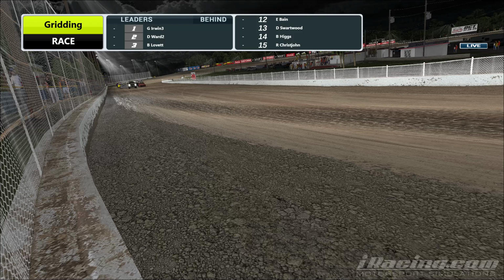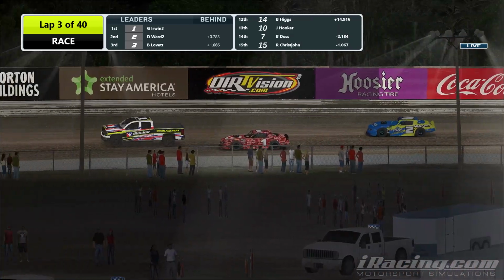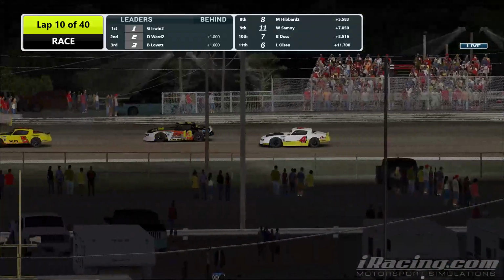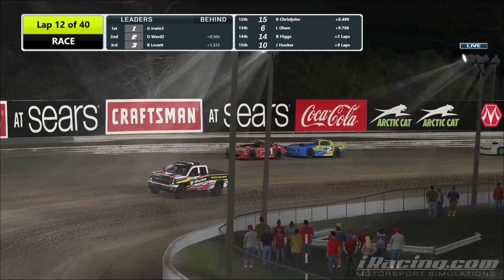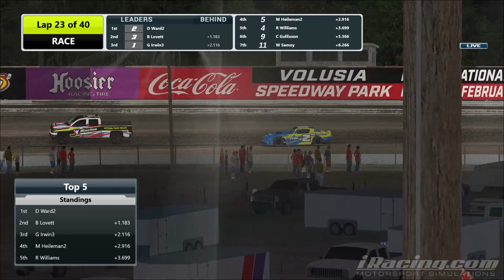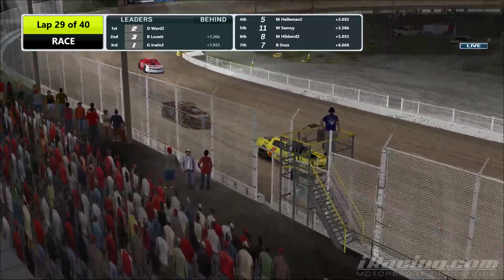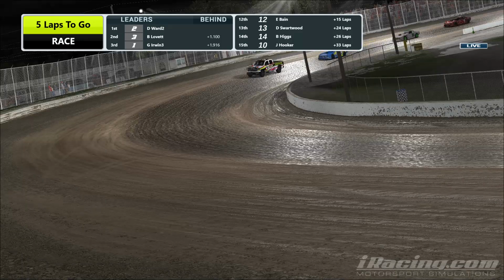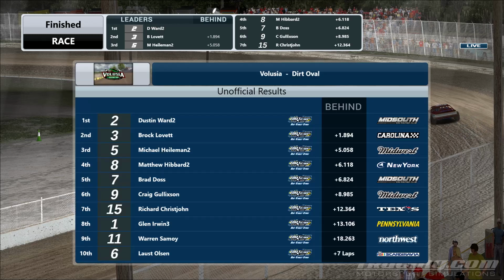iRacing - Street Stocks at Volusia 11/5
Class C Street Stocks at Volusia